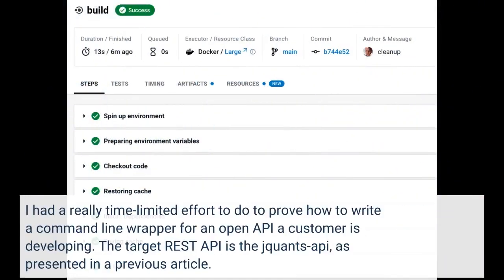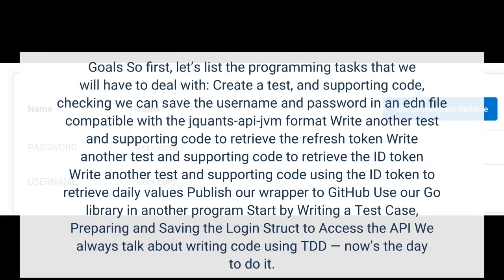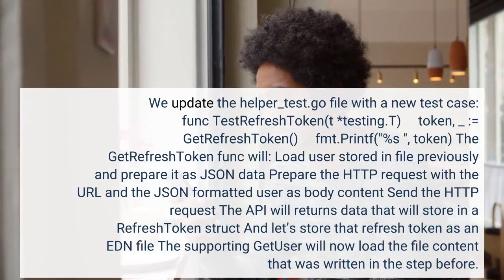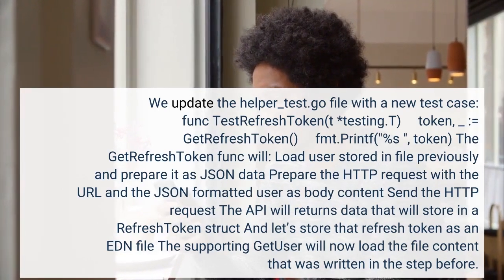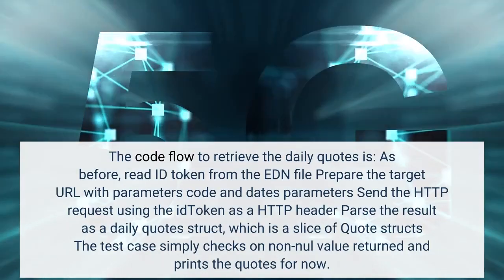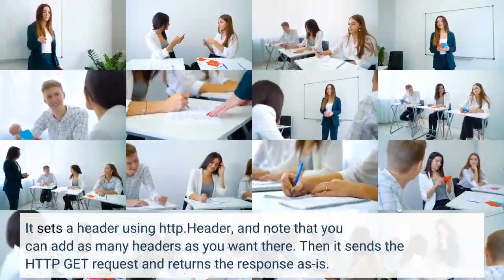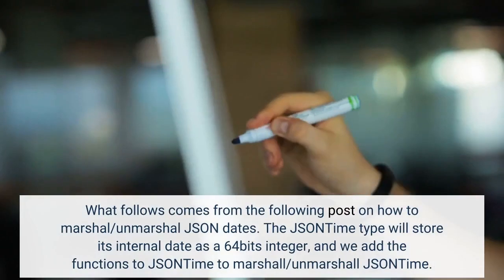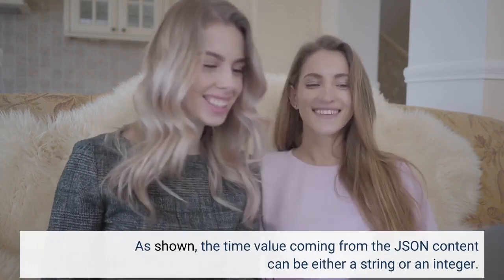Writing an API Wrapper in Golang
I had a really time-limited effort to do to prove how to write a command line wrapper for an open API a customer is developing.
The target REST API is the jquants-api, as presented in a previous article.
I chose to implement the wrapper in Golang, which proved to be extremely fast and pleasant to do. The task was eventually done in a short evening, and the resulting Golang wrapper with core features has been uploaded on GitHub.
This is the short story on the process to write the API and the few different programming steps to get there.
Goals...